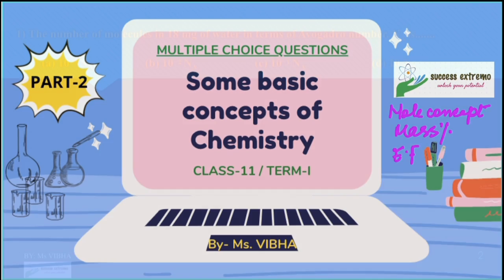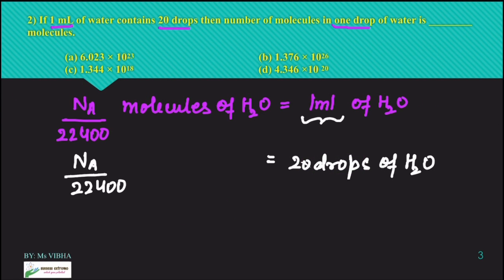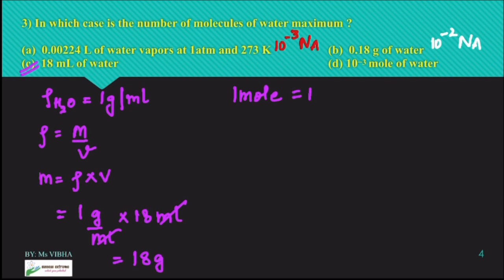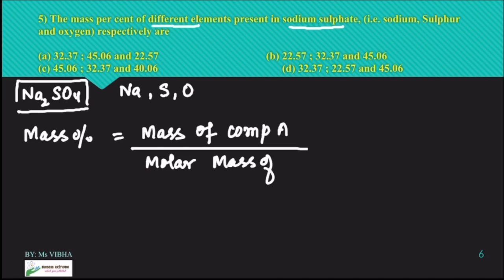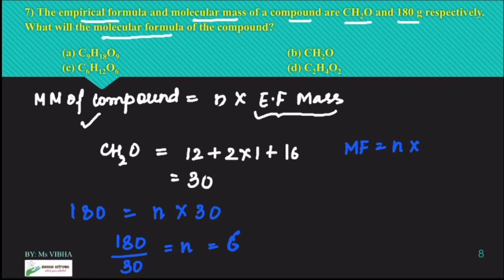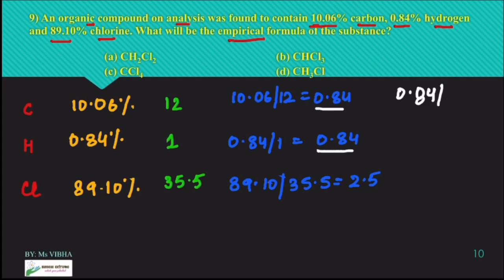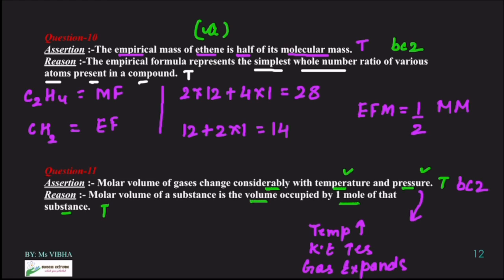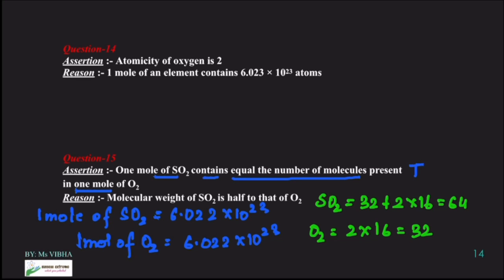Class 11 | Chemistry| Chapter 1 | Some Basic Concepts of Chemistry | MCQ| PART 2 | Term 1 | 2021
PART-1 | Class 11 | Chemistry| Chapter 1 | Some Basic Concepts of Chemistry | MCQ | Term 1 | 2021

Join us and let us together build this Free Learning Platform! We will surely ensure that you enjoy the real learning with us.
If you find it useful recommend it to your friends.